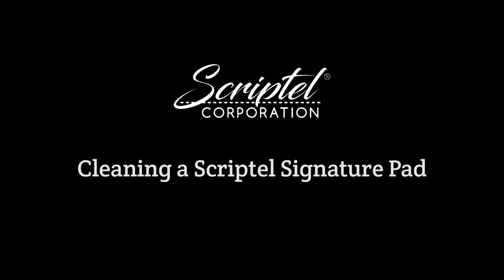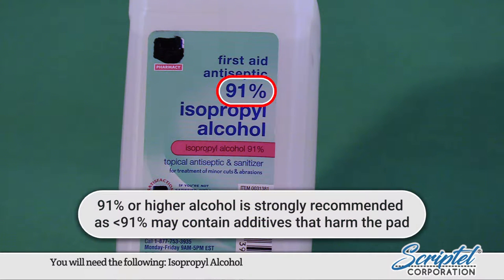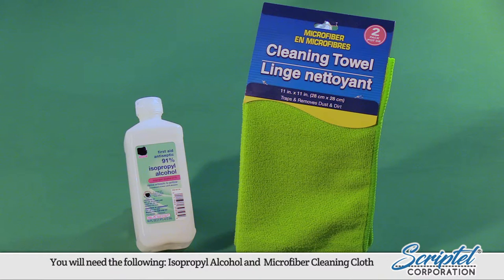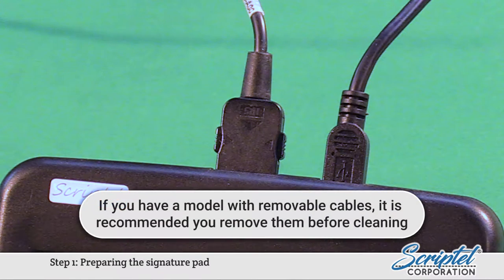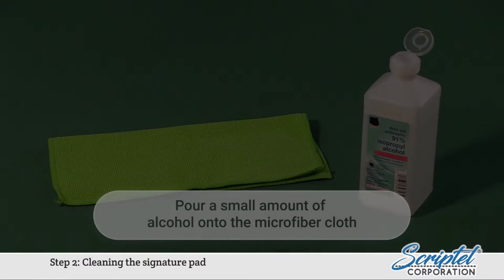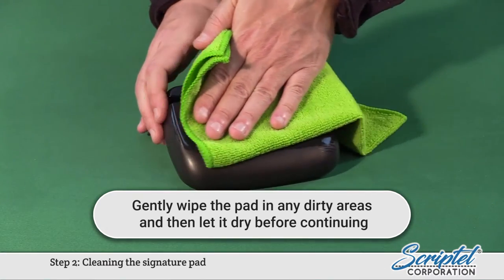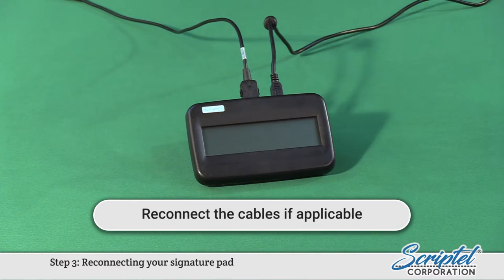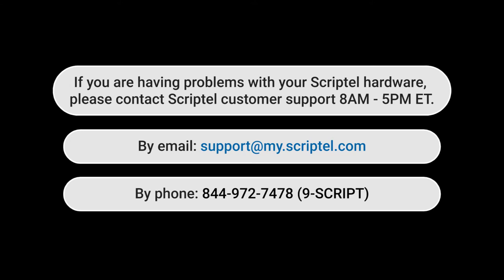Cleaning a Scriptel Signature Pad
This video demonstrates the proper way to clean a Scriptel ScripTouch signature pad.

In order to properly clean your signature pad, there are a few things that you will need:

  • Isopropyl alcohol, 91% concentration or higher is strongly recommended as less than 91% alcohol concentrations may contain additives that harm the pad.

  • A microfiber cleaning cloth.

Step 1: Preparing the signature pad

  • Unplug the signature pad from your computer.
  • For models with fixed cables, move them aside as you clean the pad.
  • If you have a model with removable cables, it is recommended you remove them before cleaning. Some models have cable connectors behind a small panel on the back.

Step 2: Cleaning the signature pad

  • Pour a small amount of alcohol on the microfiber cloth
  • Never pour directly on the pad. This could damage or even ruin your pad
  • Gently wipe the pad in any dirty areas and then let it dry before continuing

Step 3: Reconnecting your signature pad

  • Reconnect the cables if applicable
  • Reattach the rear panel if applicable
  • Reconnect the pad to the computer

If you are having problems with your Scriptel hardware, please contact Scriptel customer support 8 am - 5 pm US Eastern Time.